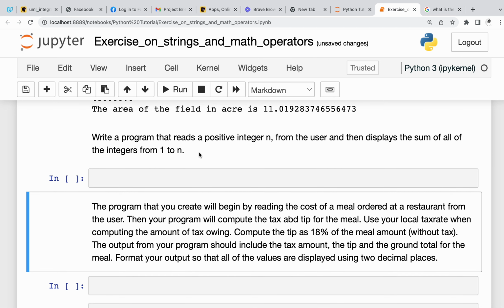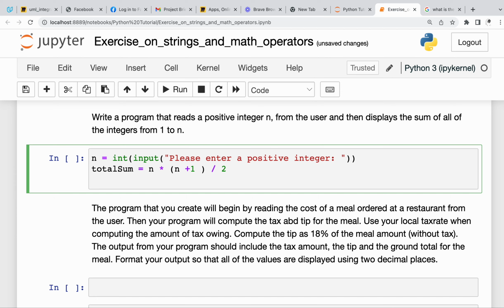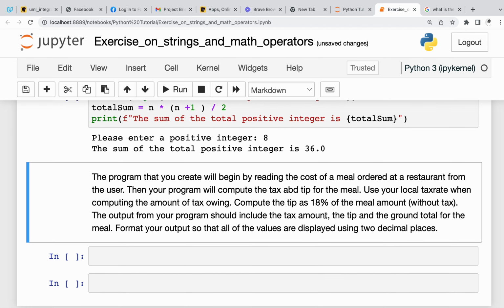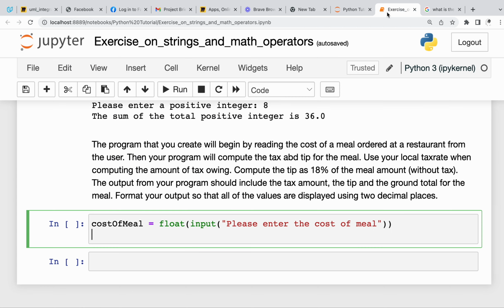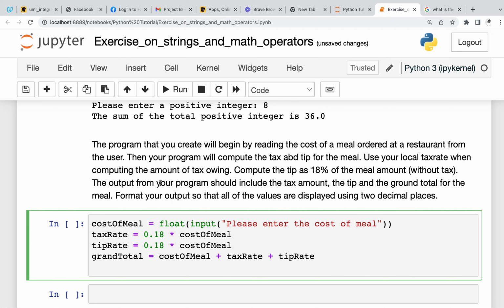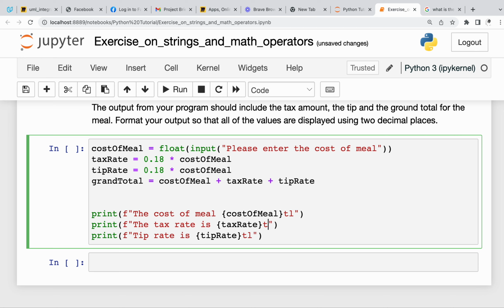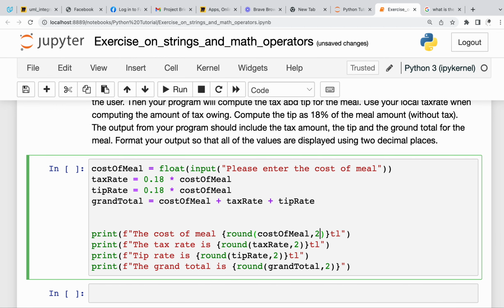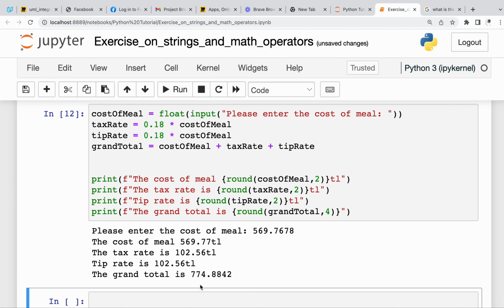Python Tutorial for Beginners -20- More exercise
Did some math exercise and round function